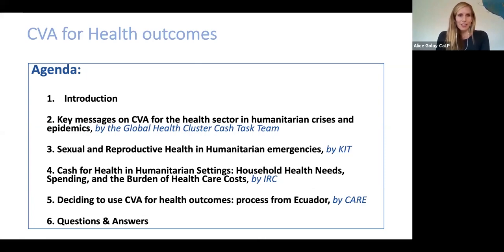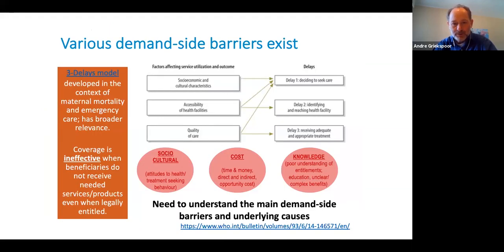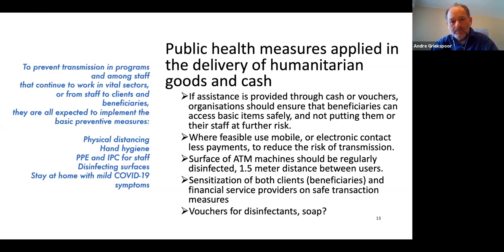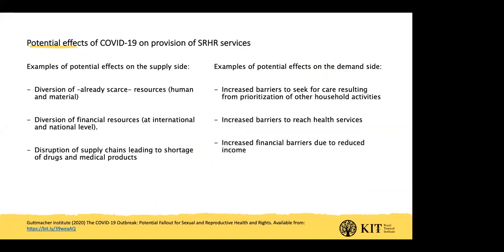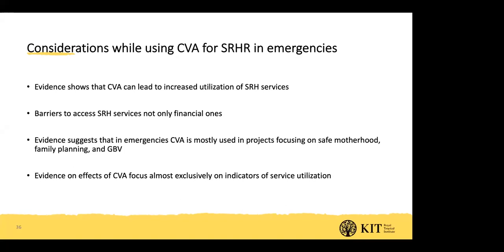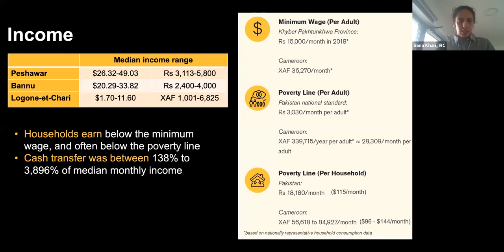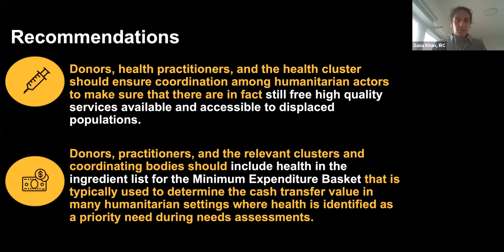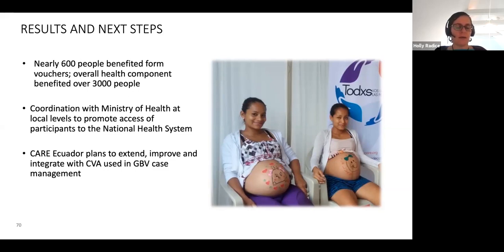Webinar: Cash and Voucher Assistance for Health Outcomes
The Global Health Cluster, CaLP, CARE, IRC and KIT organized a webinar on CVA for health outcomes. The aim of the webinar was to enhance participants’ learning of the use of CVA to address financial barriers to healthcare and improve access to Health with research and projects to date. The agenda was adapted to reflect the COVID-19 situation and provide some considerations for the use of CVA for health in epidemics.